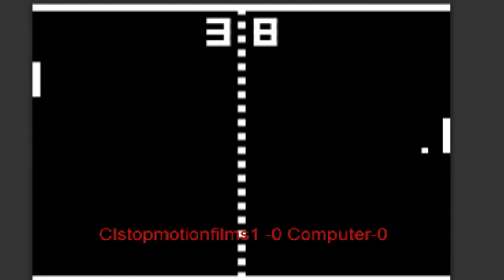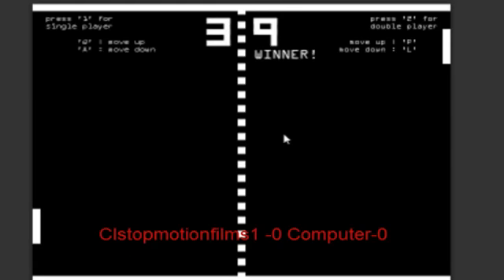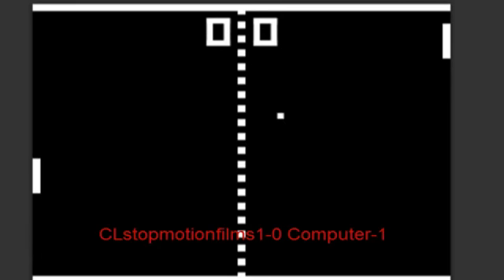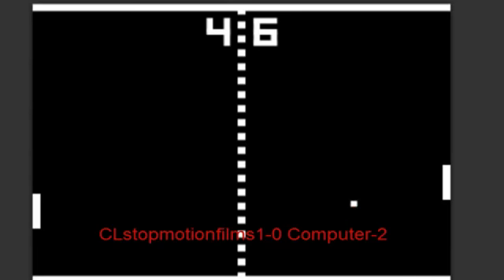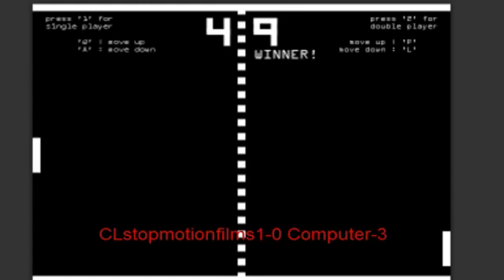random games #1 Pong........798